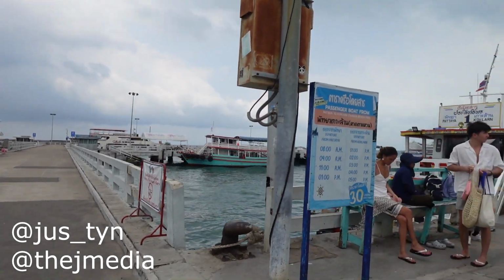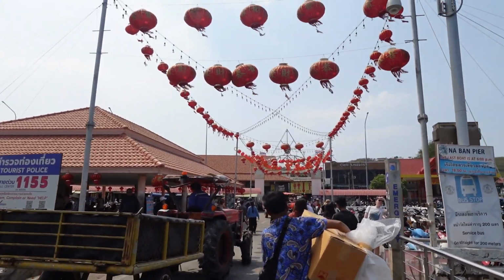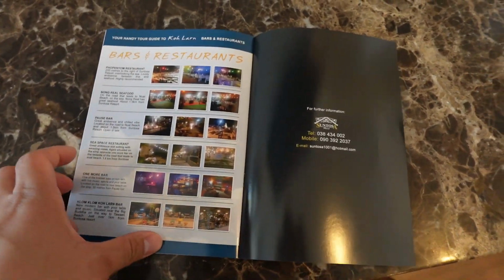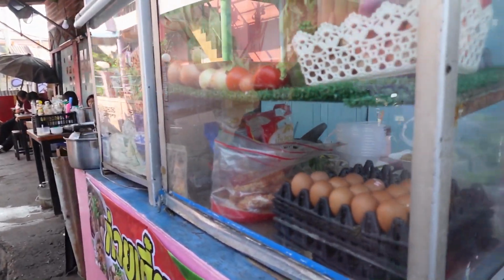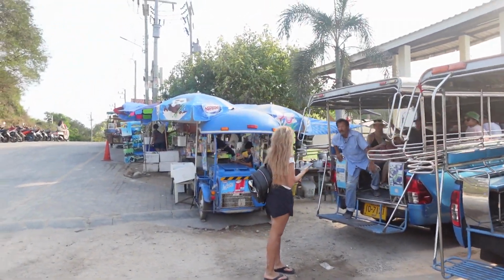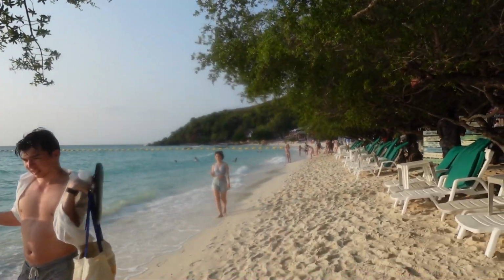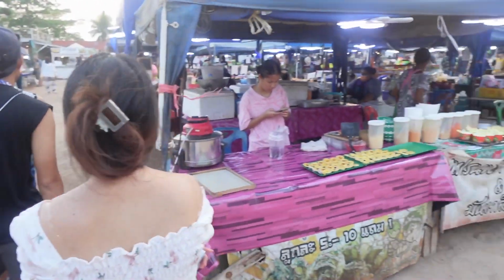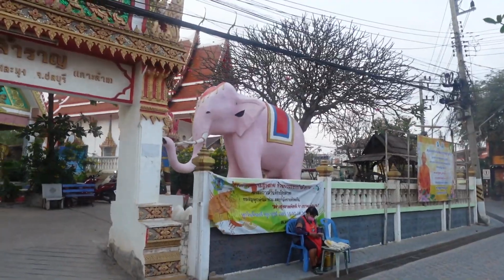Heading to Koh Larn Island! (Coral Island)